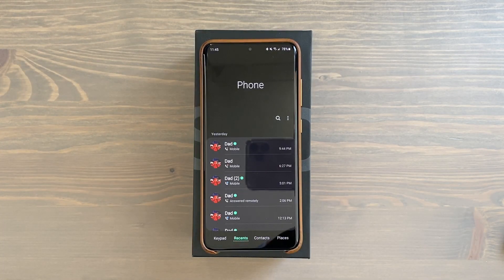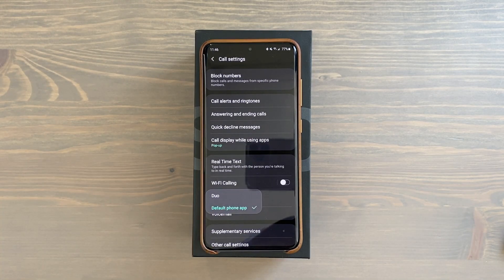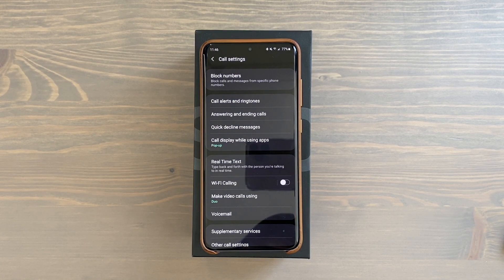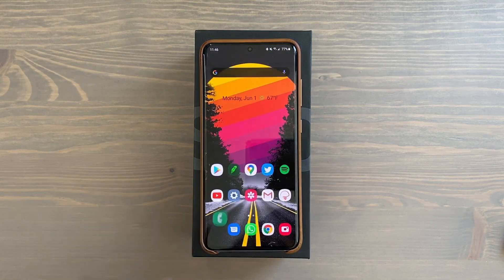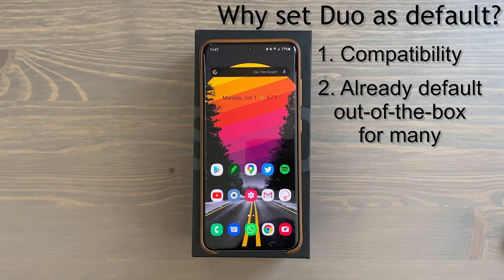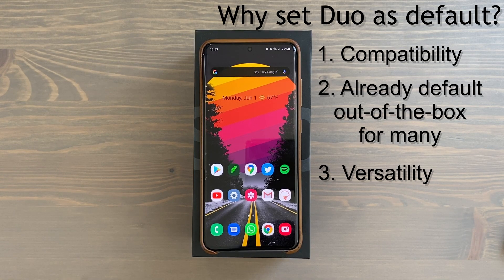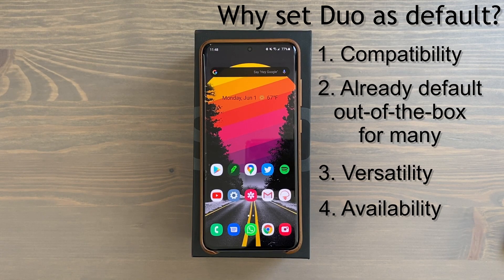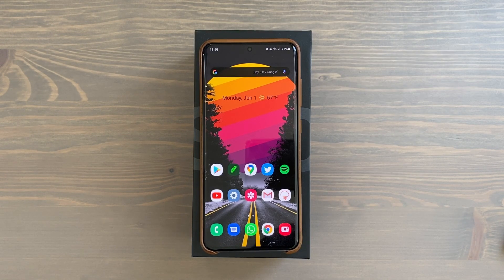How To Set Duo as Default Video Calling App on Galaxy S20, and Why You Should Do It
Discussing how to set Google Duo as your default video calling app on the Samsung Galaxy S20, and why you should do so no matter which Android phone you use.